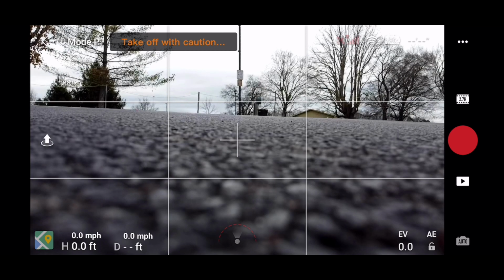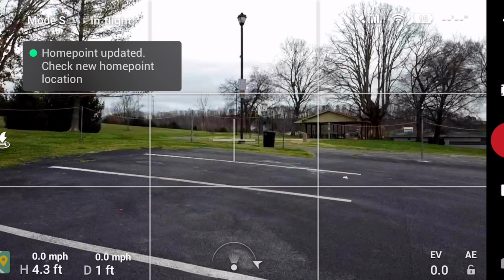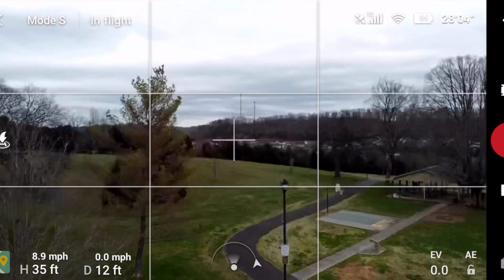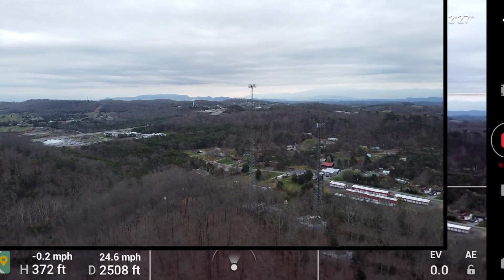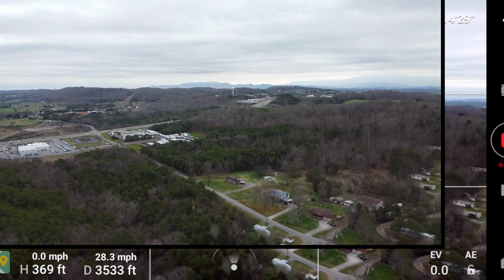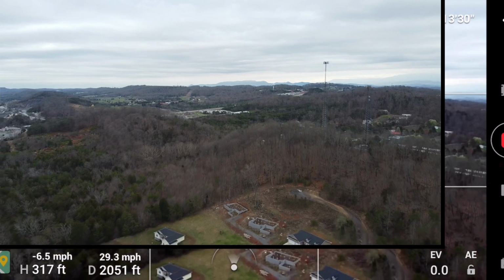Mavic Mini 1 mile speed test challenge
I was challenged by Montana Drone to do a 1 mile speed test with the Mavic Mini.

New videos daily at 3pm EST in March